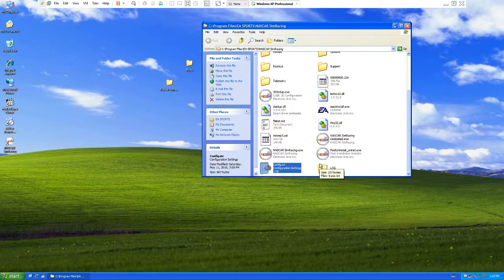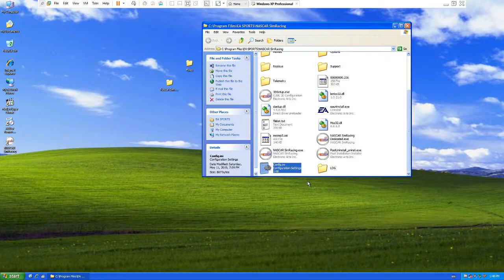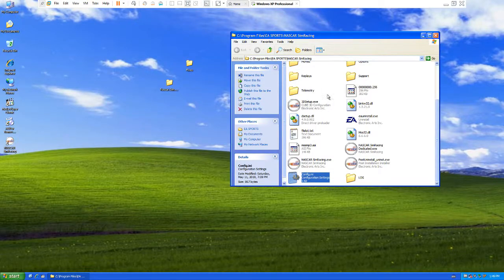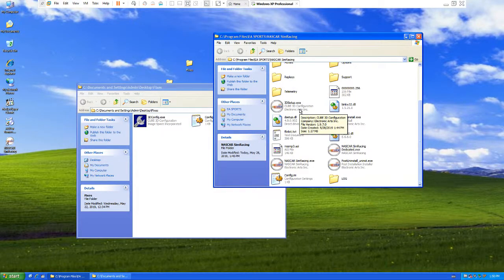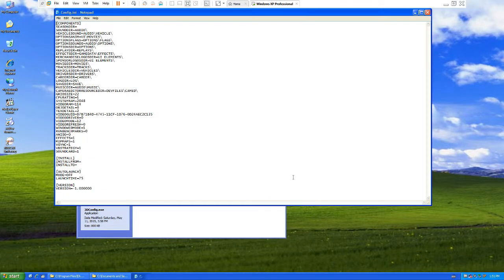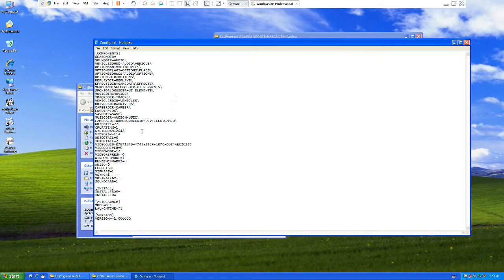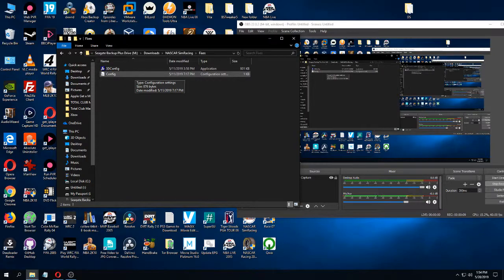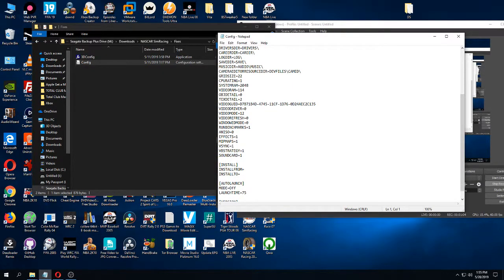How to Install NASCAR SimRacing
This is a video on how to install NASCAR SimRacing for the PC. Hopefully I did a good job.